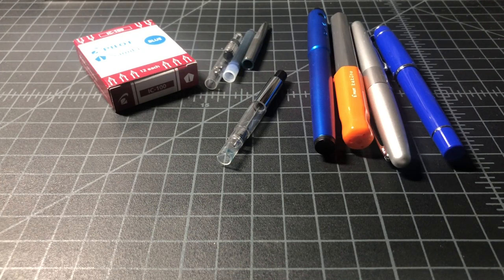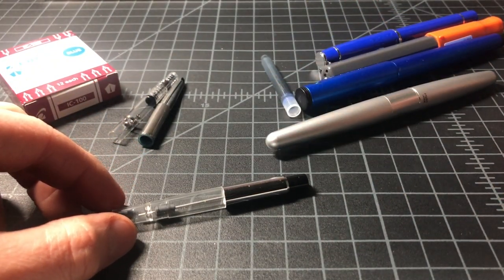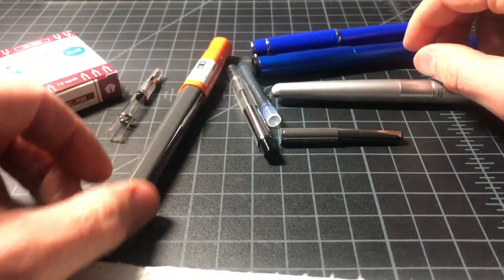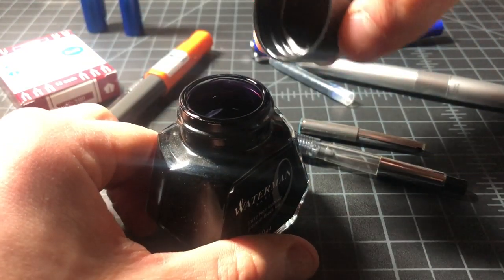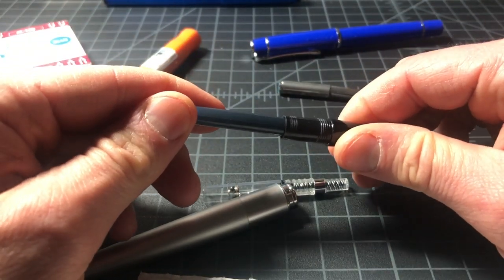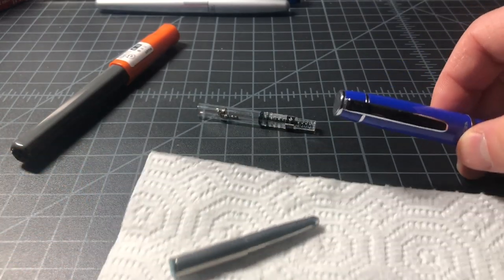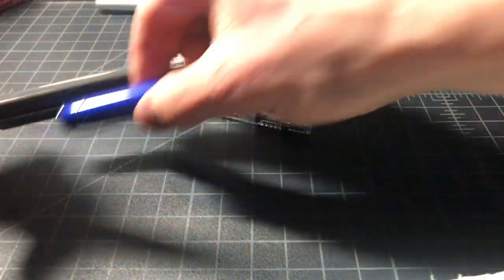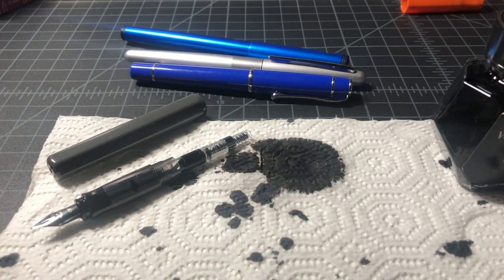How To Use a Pilot Converter - Con-70, Con-40, Con-B with 4 Pilot Fountain Pens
How to use the Pilot Con-70, Con-40, and Con-B converters and how to use a Pilot fountain pen cartridge with popular Pilot fountain pens. In the video I used a Pilot Prera ), Metropolitan, Kakuno, and Explorer

1:27 What pens can use the Con-70?
3:02 Pairing the Explorer with the Con-70
4:38 How to fill the Con-70
5:40 Metropolitan and Pilot's cartridge
7:35 Pilot Con-B vs the Con-20
7:51 Prera and Con-B converter
9:14 Kakuno with Con-40 converter
9:47 Filling the Con-40 with ink